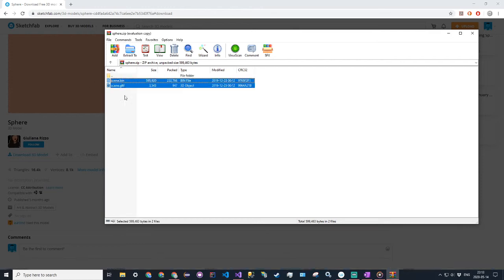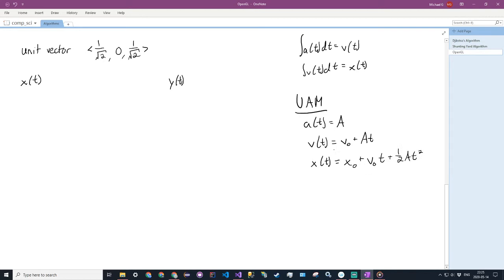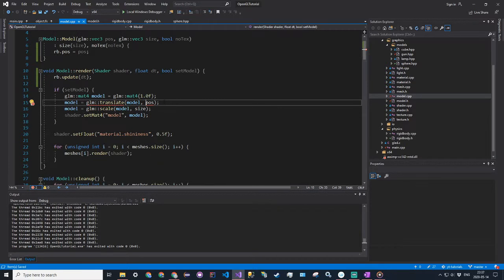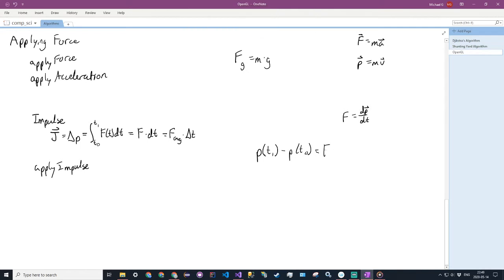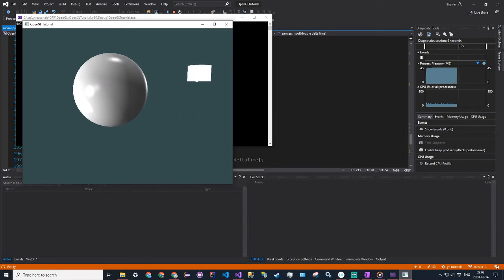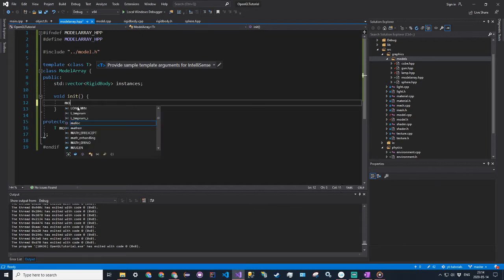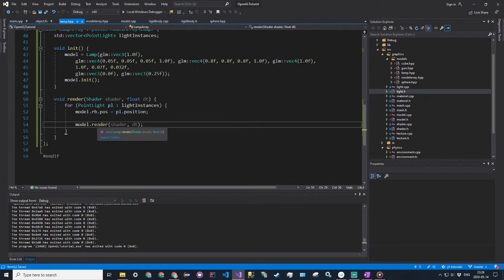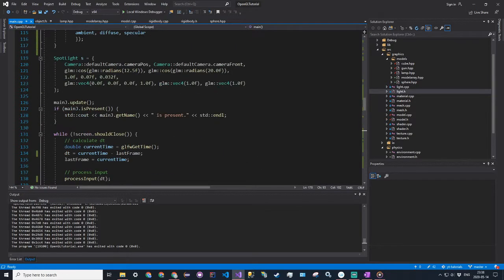C++ OpenGL Tutorial - 20 - Physics Intro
In this video, we begin to integrate physics into our program and experiment with launching projectiles.

I didn't do an amazing job of explaining this in the video, but the reason why we have one equation to update the position and velocity is because through scalar multiplication and vector addition/subtraction, each component is evaluated separately, allowing us to just pass in the updated position as a coordinate to the model matrix.

Listened to the Celeste OST by Lena Raine (lena.fyi).